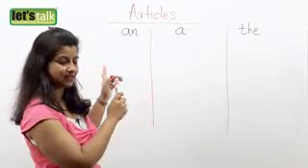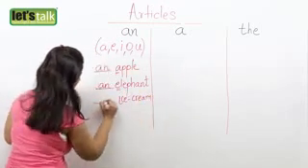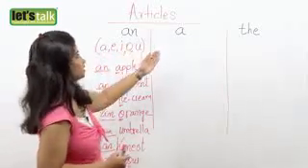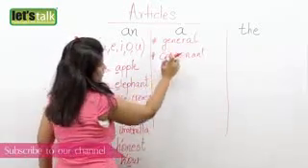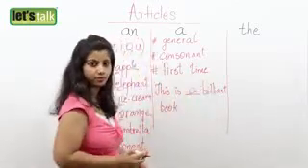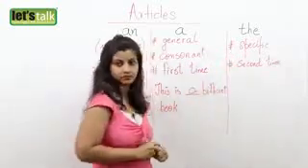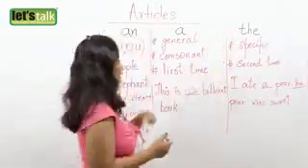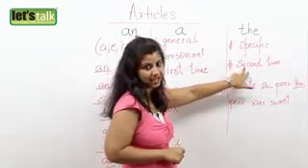The use of an Articles